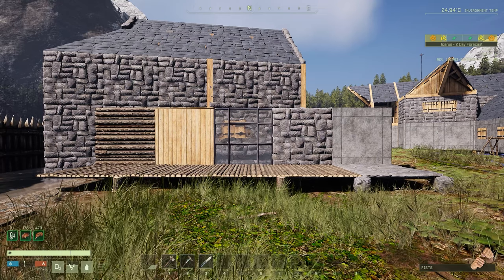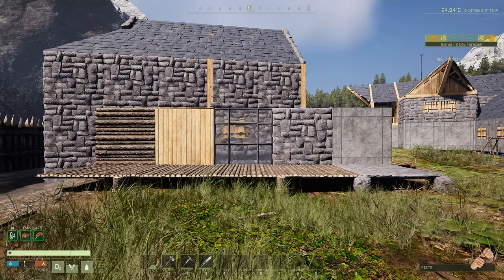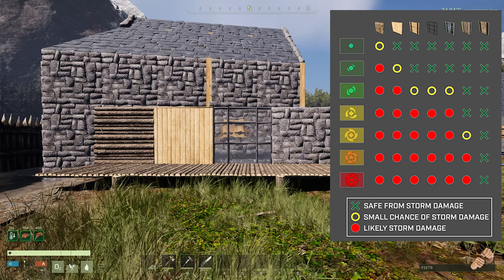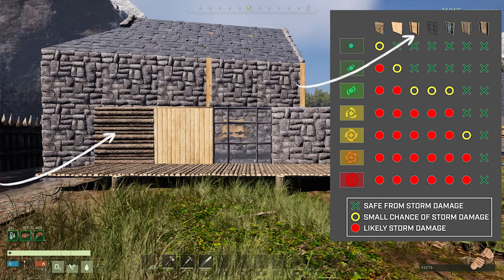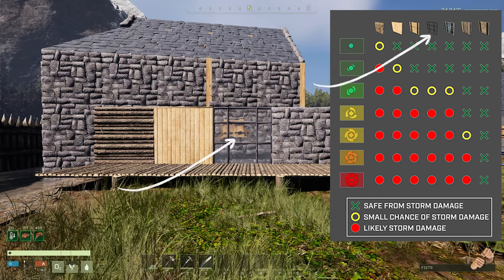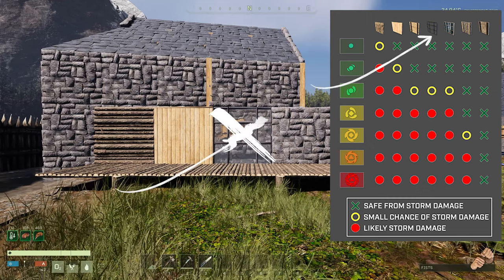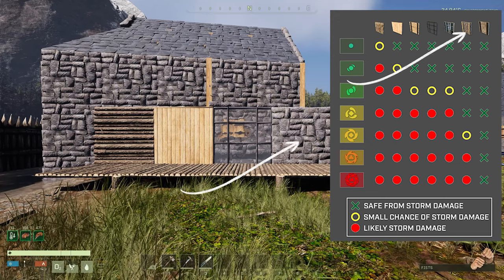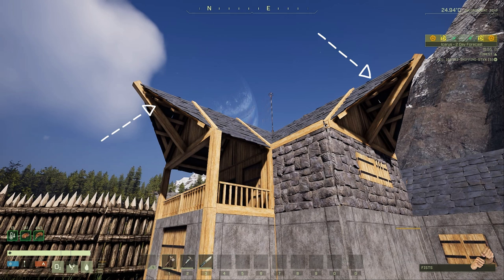How to stop your Buildings Taking Weather Damage | ICARUS - UPDATED